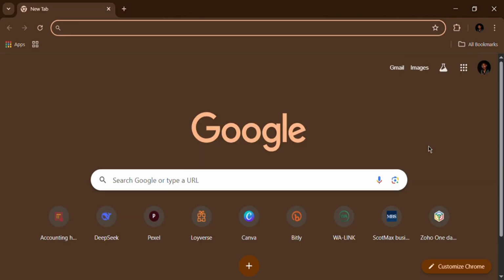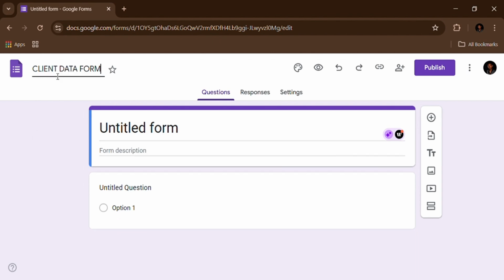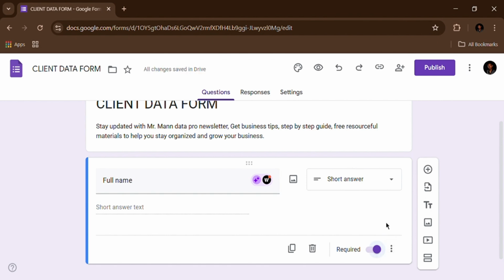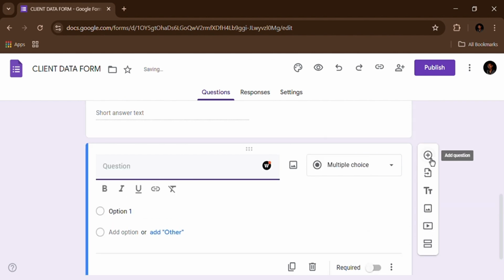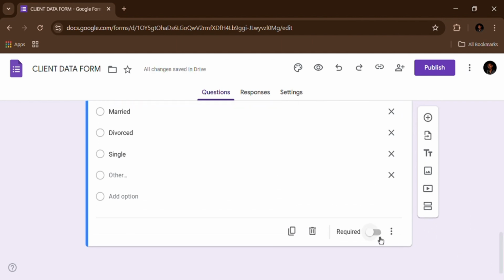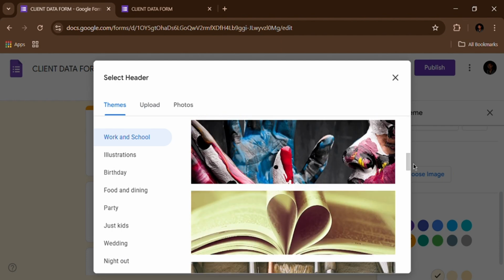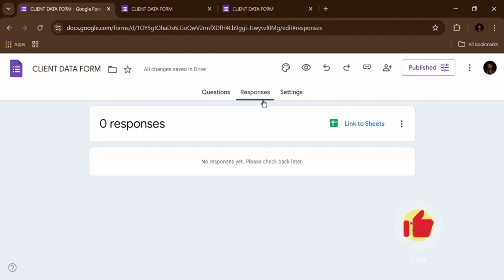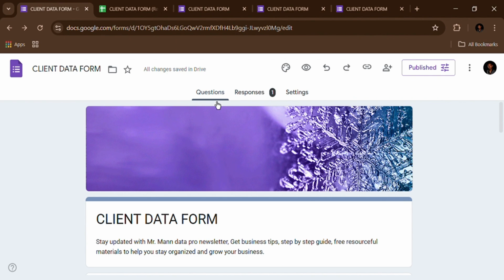Automate Customer Data Collection with Google Forms & Sheets | Beginners Guide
Are you still collecting customer data manually? It’s time to automate and organize your client information like a pro!

In this beginner-friendly tutorial, I’ll show you how to use Google Forms and Google Sheets together to collect, store, and track customer data automatically. No coding. No expensive software. Just smart, simple tools that every small business can use—for FREE.

✅ Create a Google Form for easy data collection
✅ Connect it to Google Sheets for automatic updates
✅ Track client responses in real-time
✅ Perfect for small businesses, freelancers, and service providers

If you want to build your first free CRM-style database without stress or tech overwhelm, this video is for you.